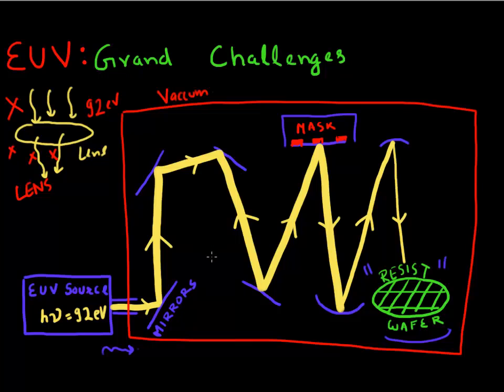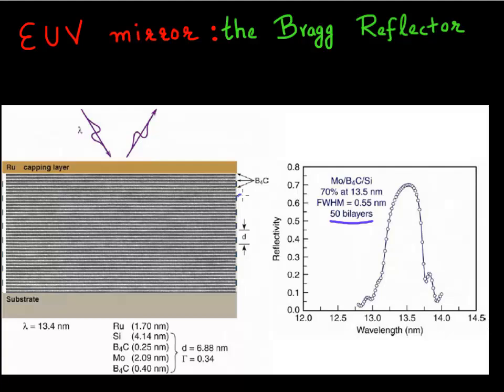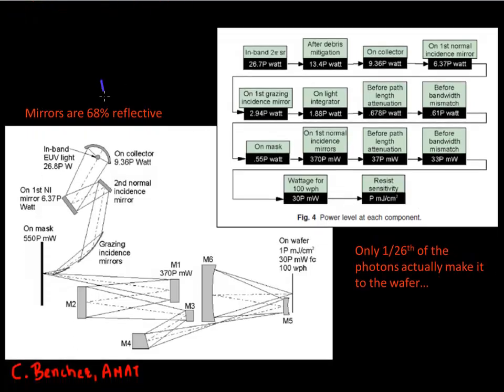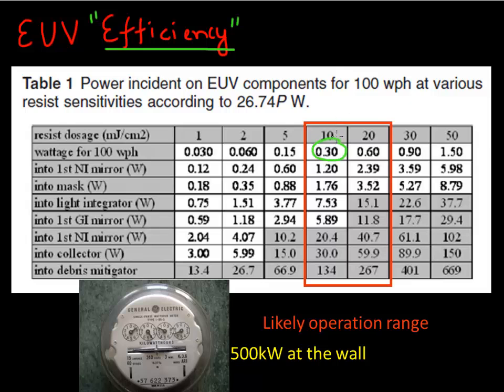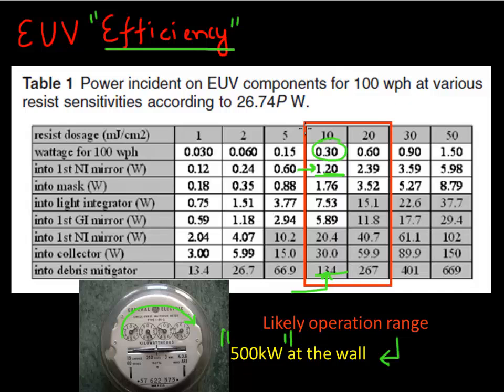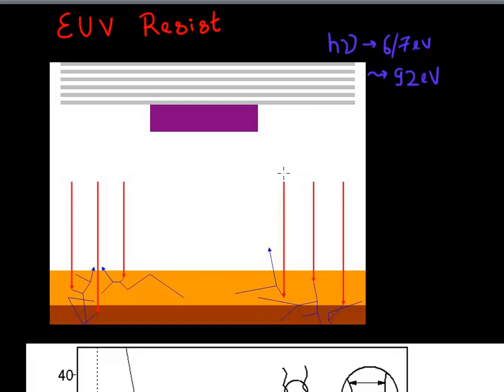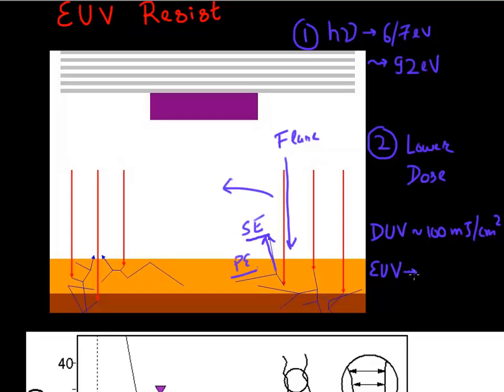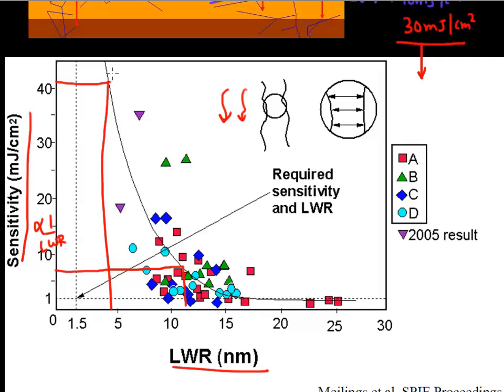EUV : Grand Challenges : Part 2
Grand challenges in implementing EUV lithography : Part 2